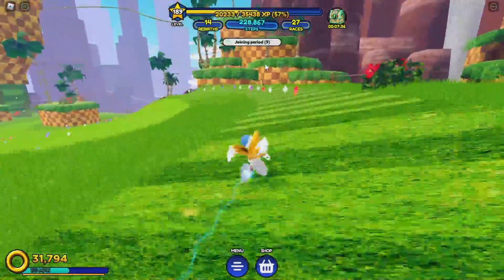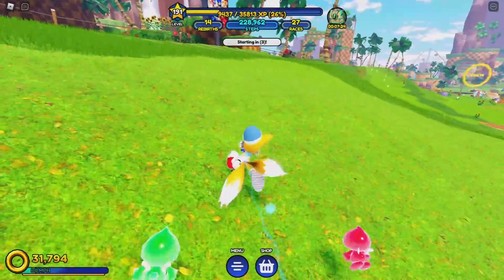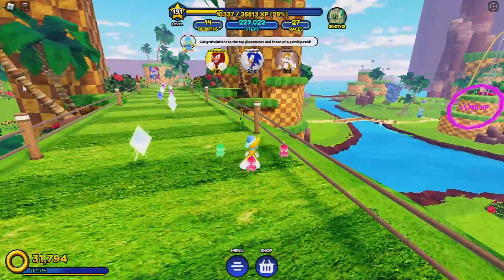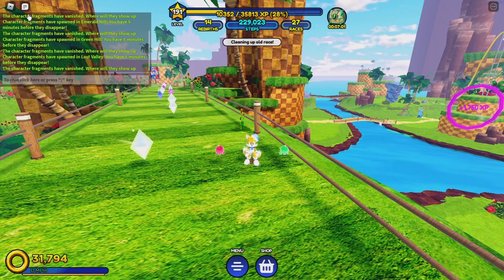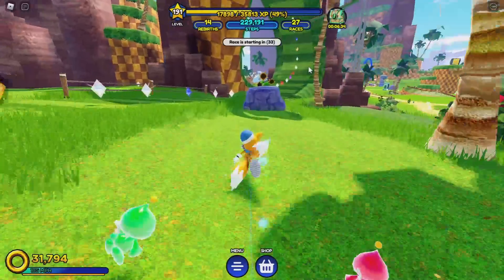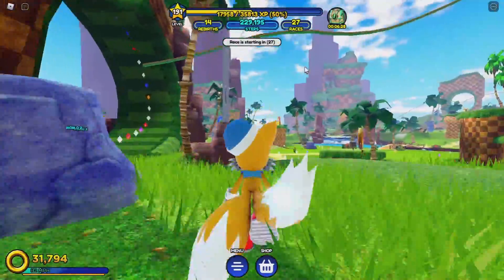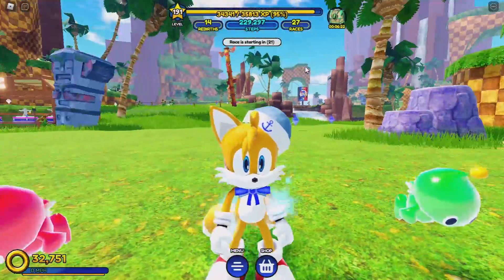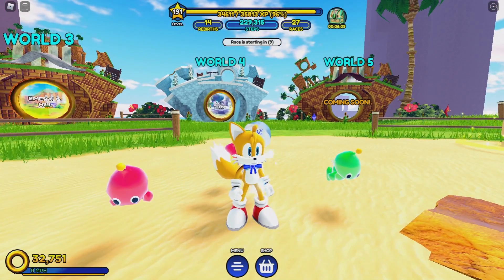How To Get Sailor Tails In This New Sonic Sim Update!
Todays Video I Will show you how to get The New tails Skin
Hope You Enjoy the vid and Also Hope this helps you out somewhat.
Love Yall